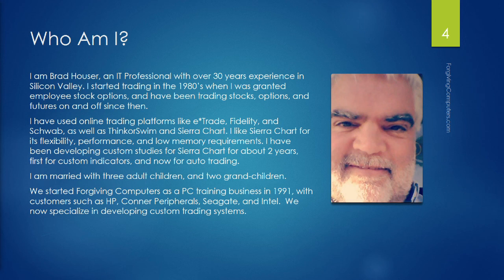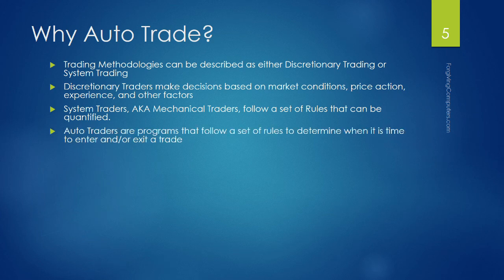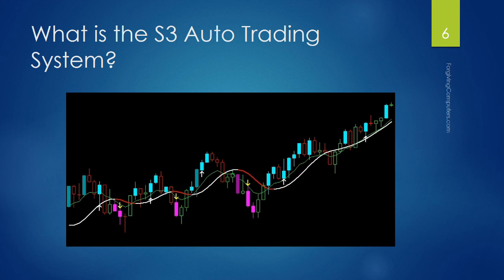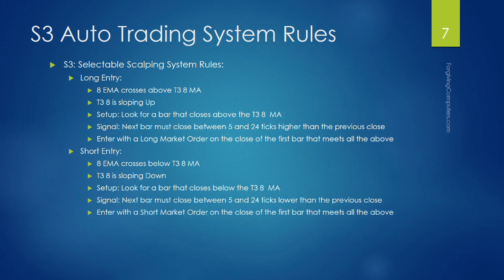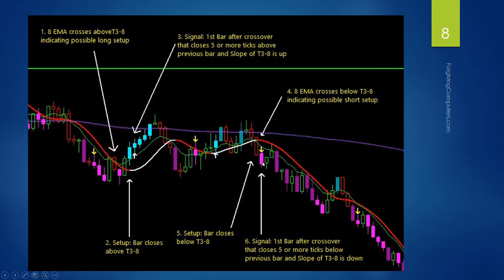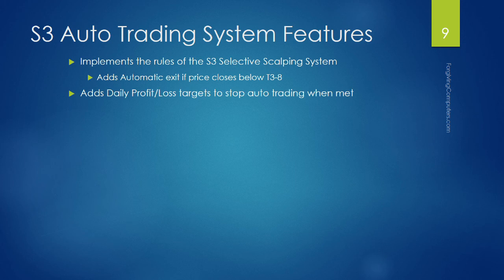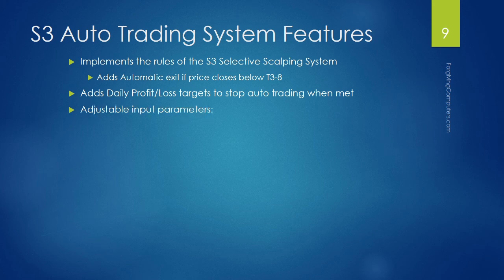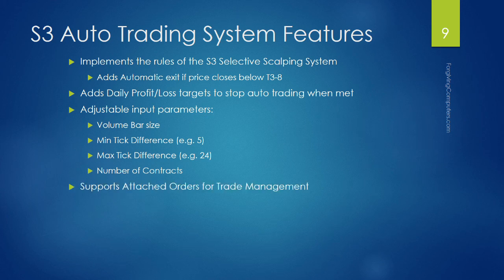S3 Auto Trader for Sierra Chart, Pt 1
Introduction to auto trading with the S3 Auto Trader for Sierra Chart from Forgiving Computers.